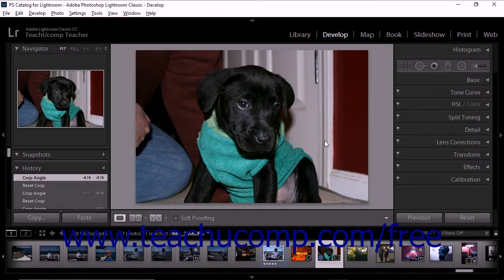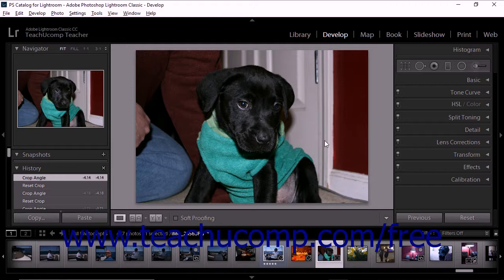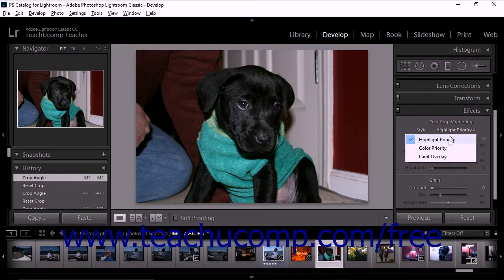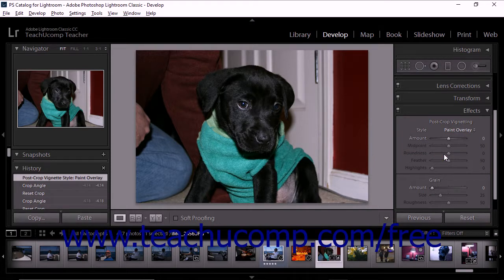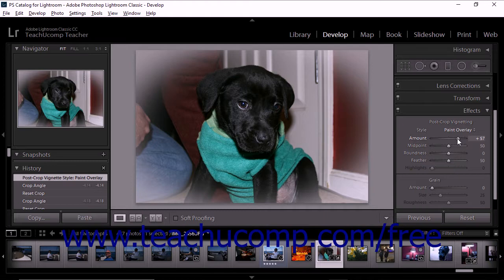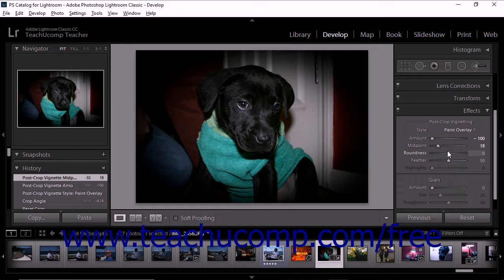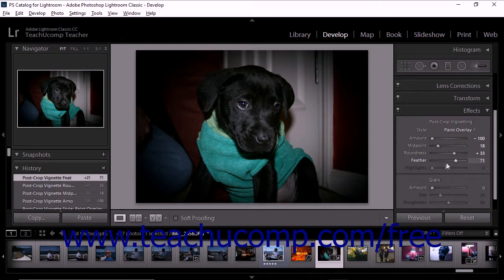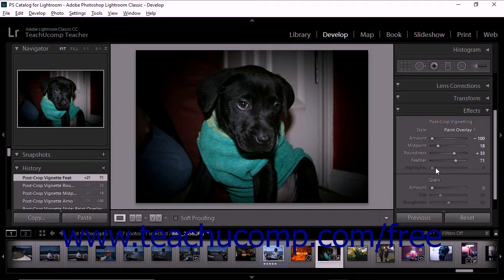Lightroom Classic CC Tutorial Applying a Postcrop Vignette Adobe Training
Learn about Applying a Postcrop Vignette in Lightroom Classic CC A clip from Mastering Lightroom Classic CC Made Easy. - the most comprehensive Lightroom Classic CC tutorial available. Visit us today!